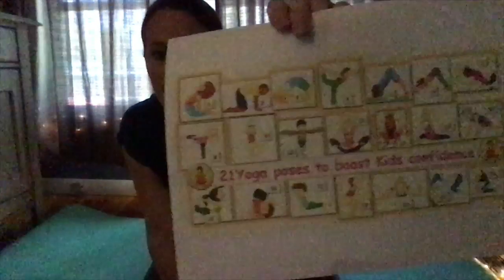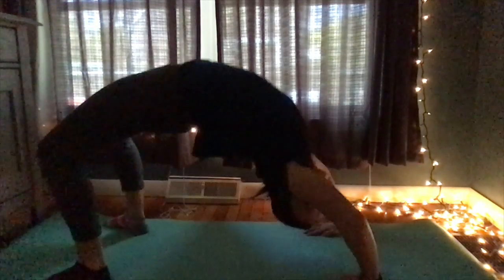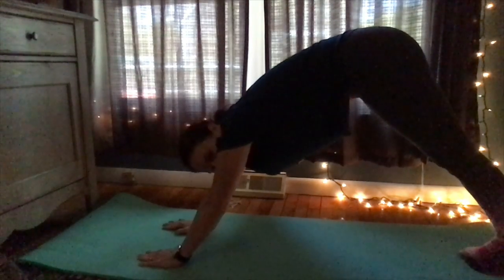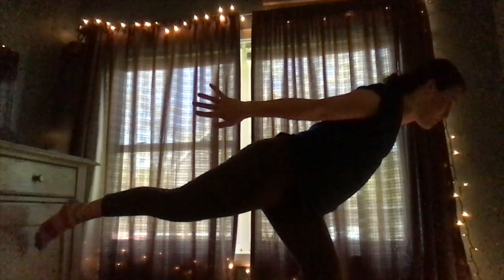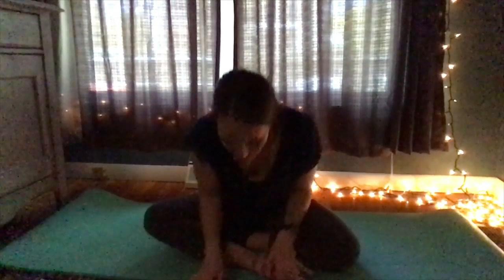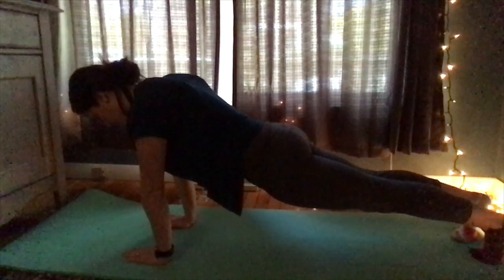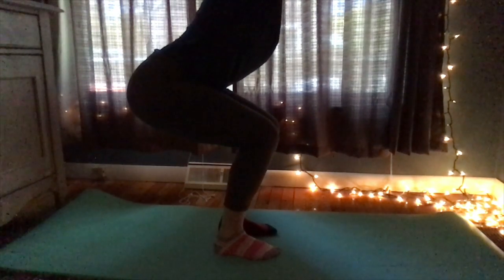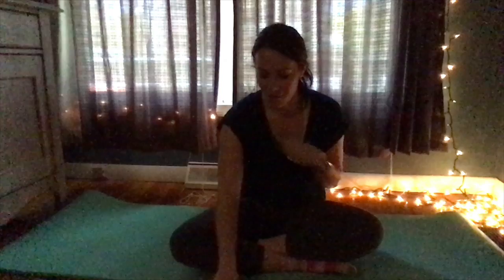Calming Yoga for Children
A calm session of children's yoga